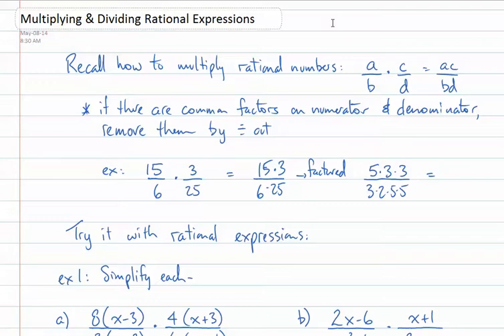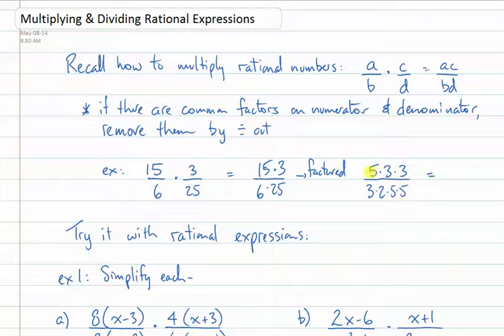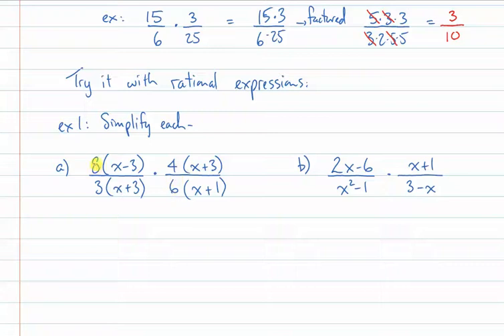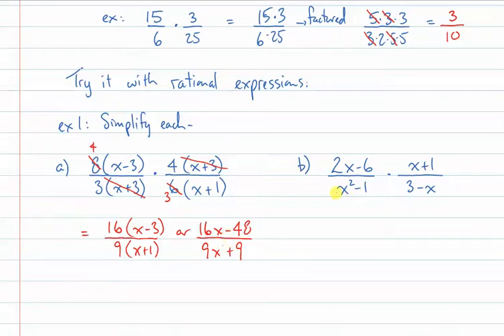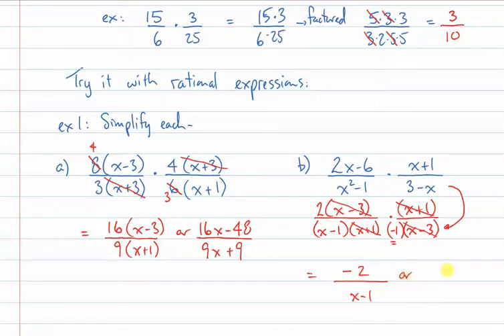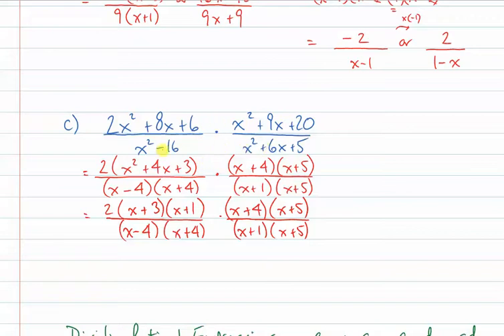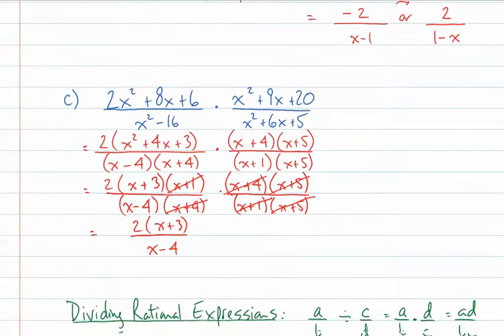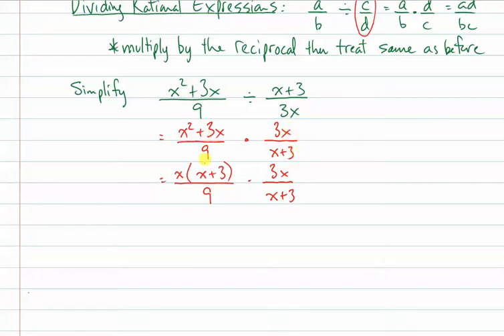Multiplying & Dividing Rational Expressions